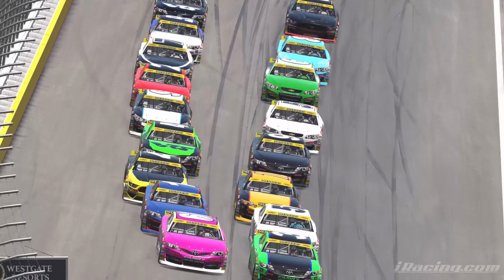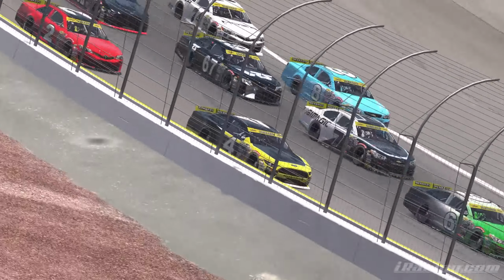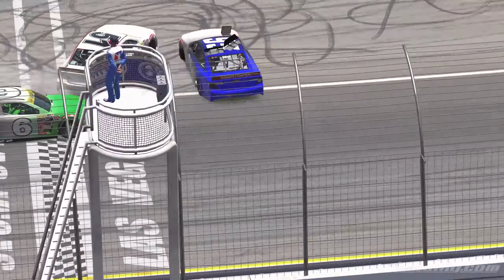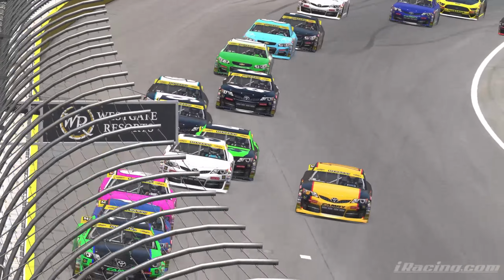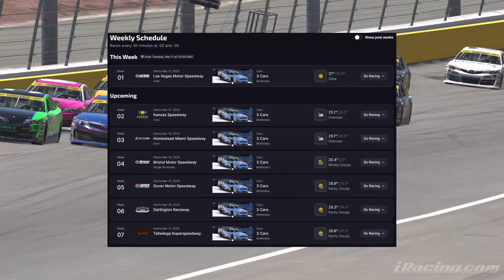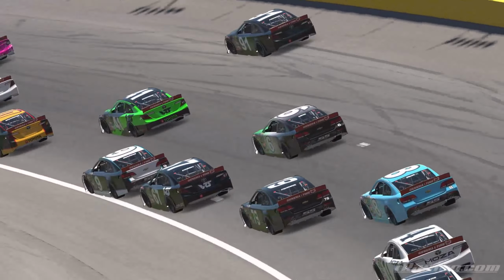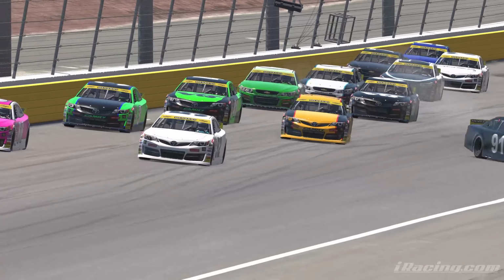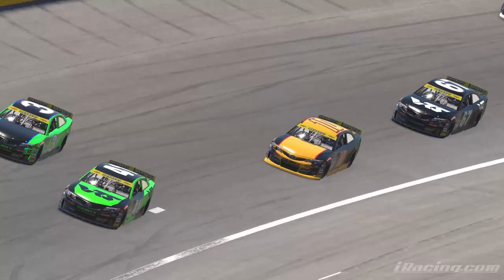iRacing Buyer's Guide: New ARCA Menards Series Car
The new ARCA Menards Series car has been added to iRacing today. All three are available - the Chevrolet SS, the Ford Mustang and the Toyota Camry. Here's everything you need to know about purchasing this car and using it in official races.

I stream on Twitch and YouTube - Watch on Twitch for more ways to interact with the stream!

Tipping is never required, but always greatly appreciated! If your message is not read out straight away, we will read it at the end of the stream. Strange messages will not be read out loud.

00:00 Intro
00:16 The Car
01:10 Digital Dash Position
01:35 Where to Race & Schedule
02:28 Pricing & Refunds
03:12 Should You Purchase?